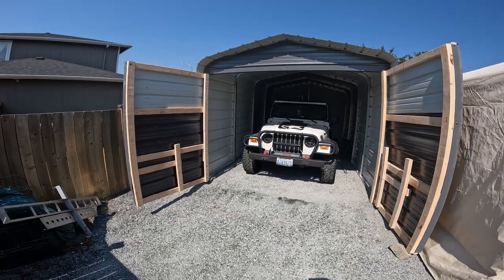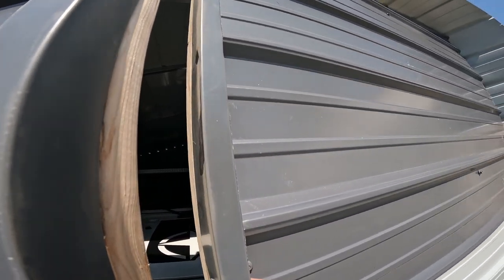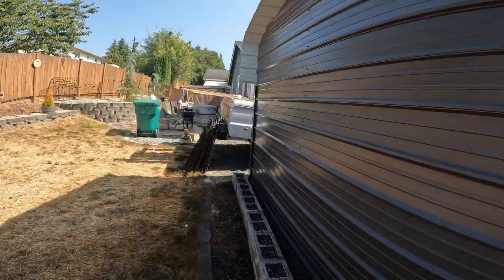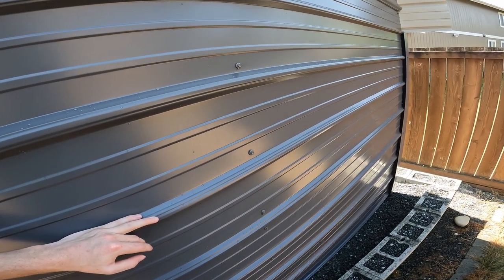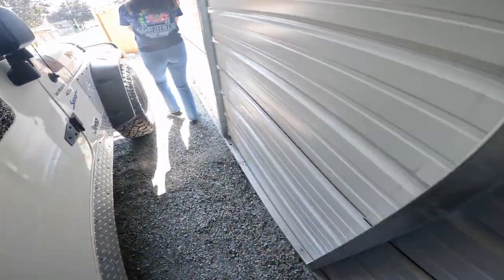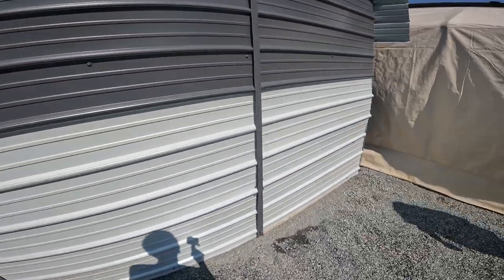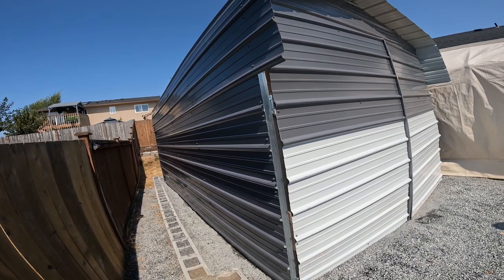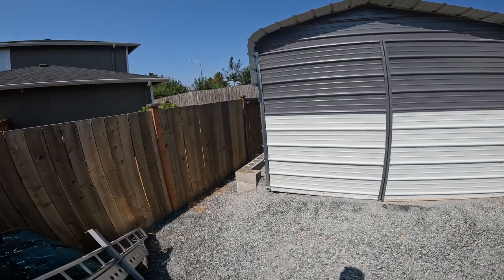Versatube Carport 10x20 Part 2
I share my experience with my versatube carport.
it's a 10x20x8 enclosed carport in this video I go over the final product
Very excited to be able to use this space for more projects ad content